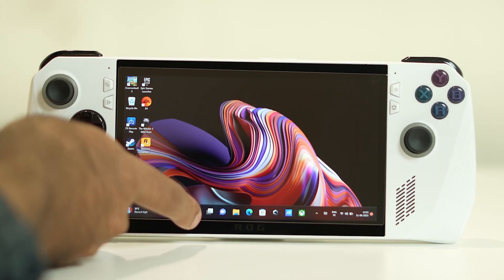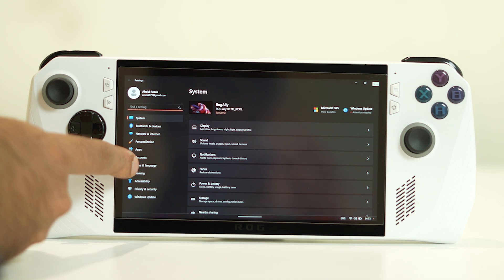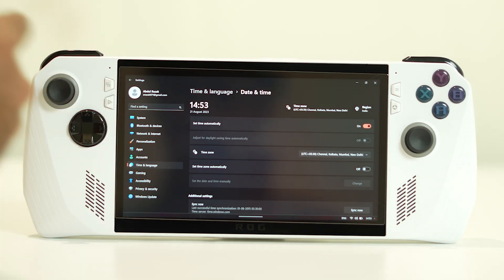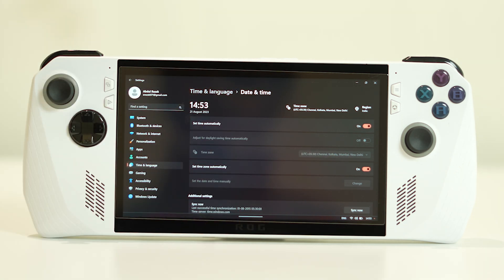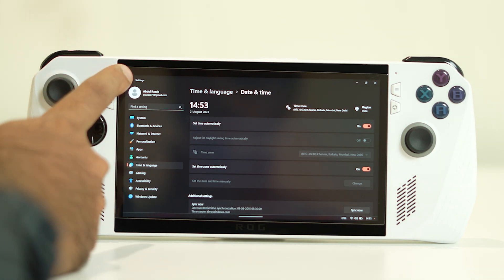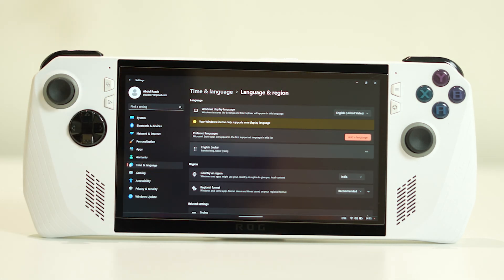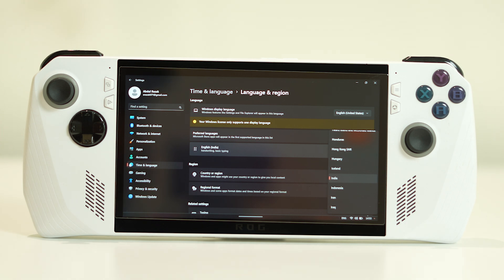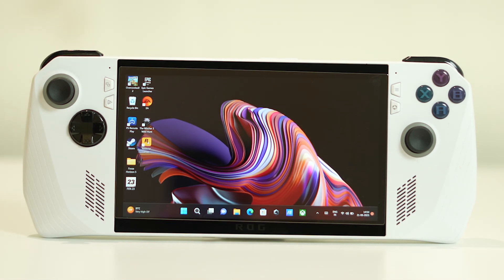How to Fix Asus Rog Ally Stuck on Cloud Recovery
Is your Asus ROG Ally stuck on the Cloud Recovery checking status? Well, you are not alone. The same issue has been reported by dozens of users where the ROG Ally gets stuck on the checking screen and then fails. It is certainly disappointing as you can’t jump into your favorite game. Thankfully, there are fixes to the Asus ROG Ally stuck on the Cloud Recovery problem, which we’ll investigate shortly.

CHAPTERS IN THIS VIDEO:
0:00-INTRO
0:22-SET DATE AND TIME CORRECT
2:15-FORCE RESTART